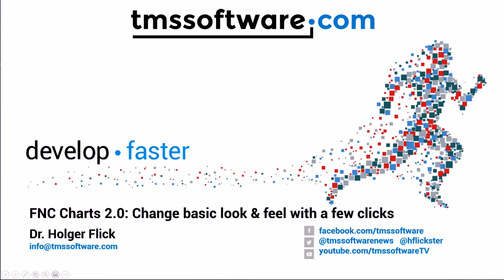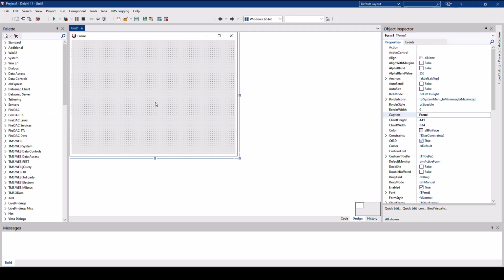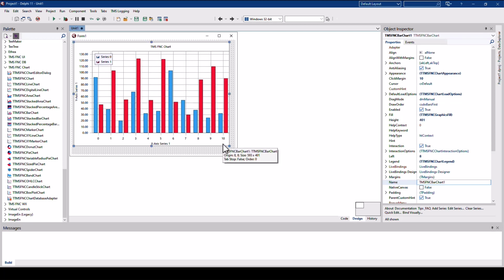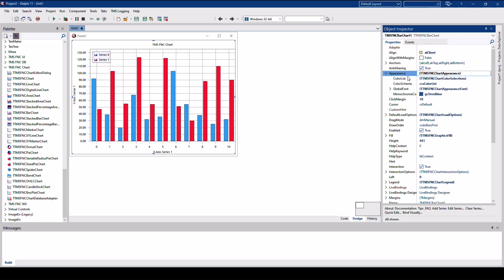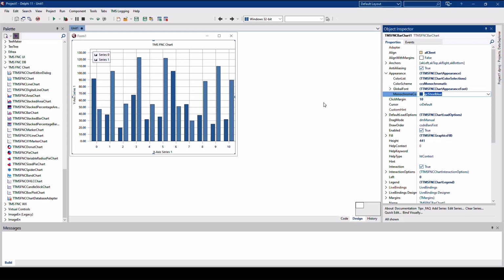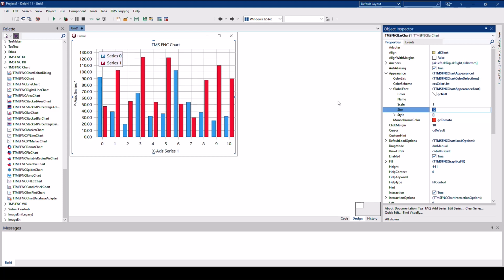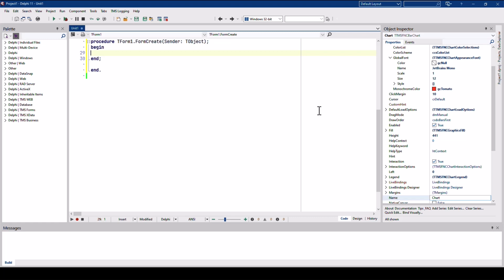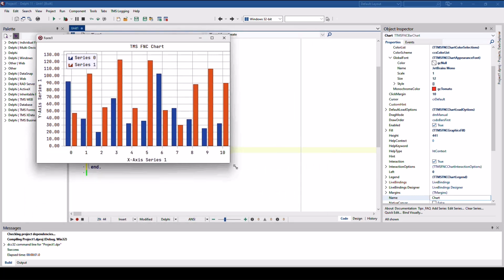TMS FNC Chart: Change basic look & feel with a few clicks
Discover how easy it is to customize the look and feel of your charts with just a few clicks. Our rapid application development tool,  TMS FNC Charts, allows you to drop the control onto your form, load data from various sources, and create fully customizable charts.

In this video, we'll walk you through adjusting the appearance, including choosing color schemes, changing fonts, and more. We'll also show you how to access these properties at runtime for added flexibility.

ABOUT:
TMS software, established in 1995, is a software development company specialized in: